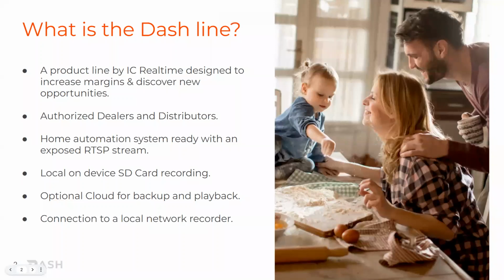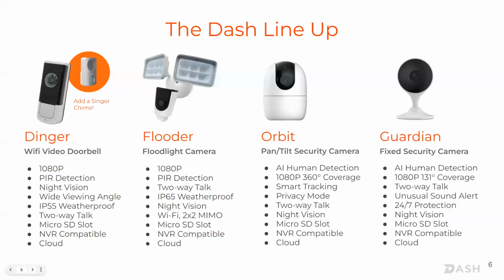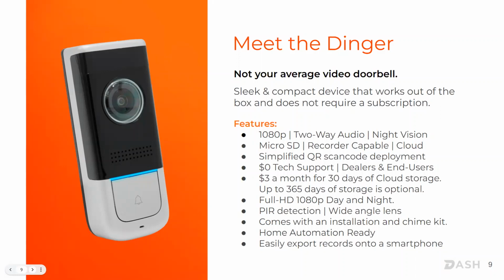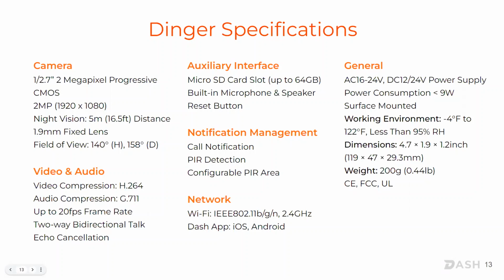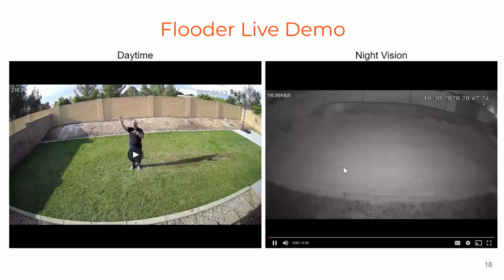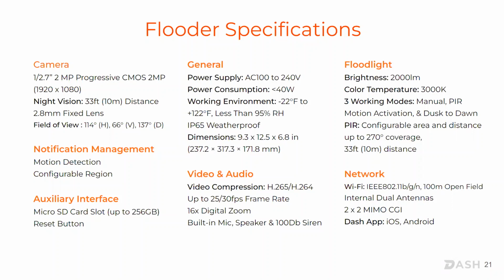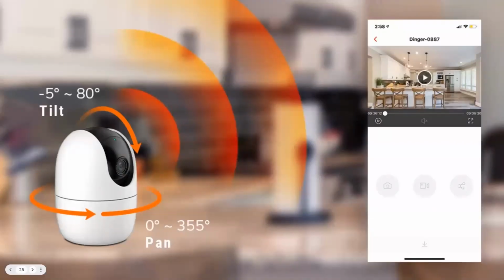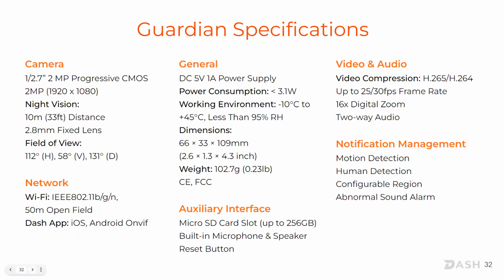Webinar - Top 4 Secure Privacy Home Security Products